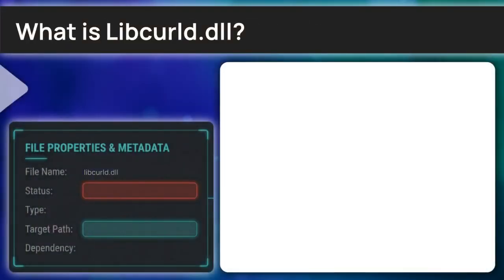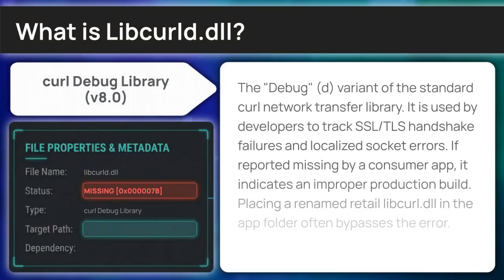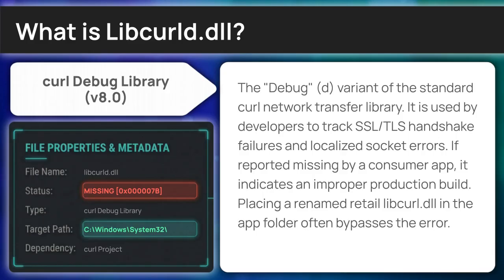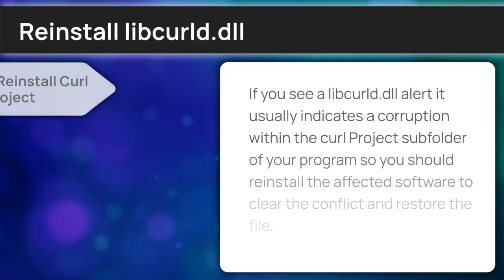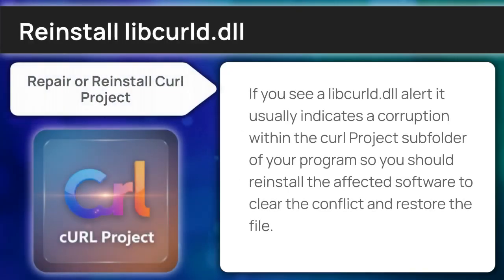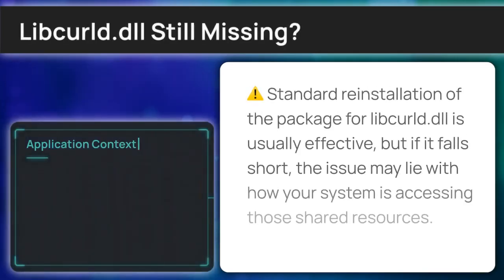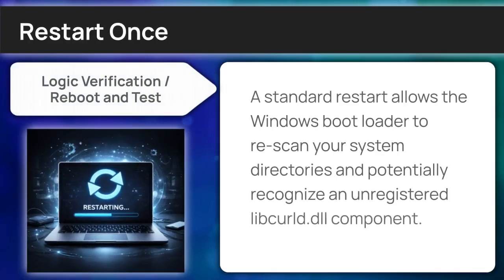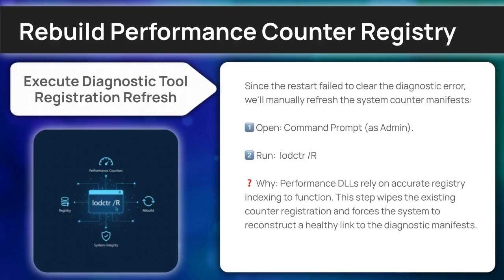libcurld.dll Error? Quick Pro Fix!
Libcurld.dll: Complete Guide to Fix Runtime Errors Caused by Missing or Corrupt DLLs in curl Project. 🛠️⚙️ An optional utility for maintenance or diagnostics can be found

Seeing a message indicating that Libcurld.dll is missing or not found? This video explains the role of this DLL, why Windows depends on it, and how its absence can impact Curl Project.

What is Libcurld.dll? The "Debug" (d) variant of the standard curl network transfer library. It is used by developers to track SSL/TLS handshake failures and localized socket errors. If reported missing by a consumer app, it indicates an improper production build. Placing a renamed retail libcurl.dll in the app folder often bypasses the error.

Libcurld.dll operates as a Diagnostic Network Library DLL tied to the Curl Debug Library architecture in Curl Project. This video reviews typical steps used to troubleshoot missing or misconfigured files.

▶ This video explains:

- Restoring missing libcurld.dll files
- Rebuild Performance Counter Registry
- Research the libcurld.dll library

Timestamps:

00:00 - libcurld.dll Error Fix for Games and Applications
00:17 - What Is libcurld.dll File in Windows 10/11 Explained
00:44 - Reinstall libcurld.dll Without Errors (Safe Method)
01:04 - Restart Your PC After Installing libcurld.dll
01:21 - Rebuild Performance Counters to Fix libcurld.dll Error
02:00 - Warning: Fake libcurld.dll Downloads May Contain Malware